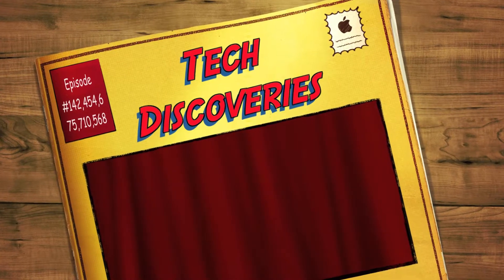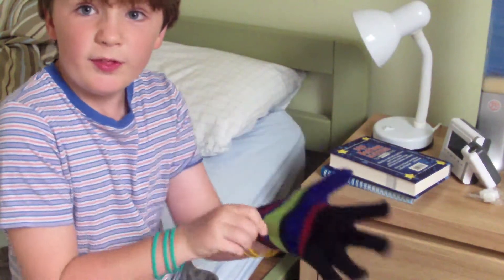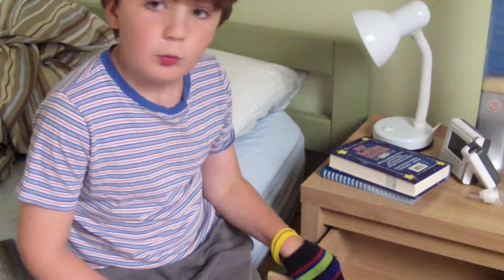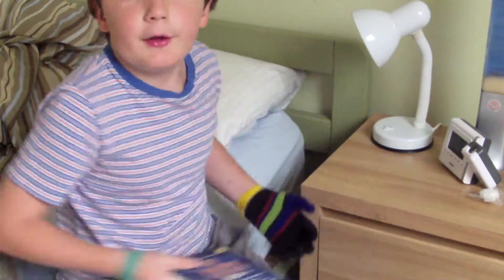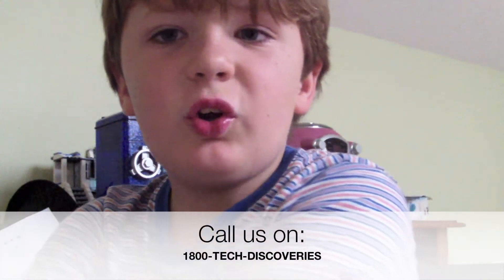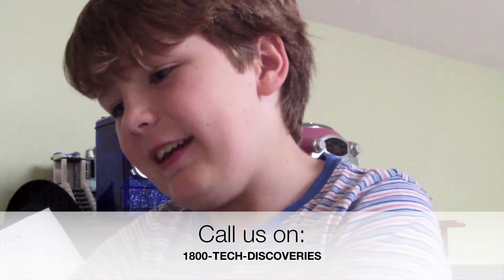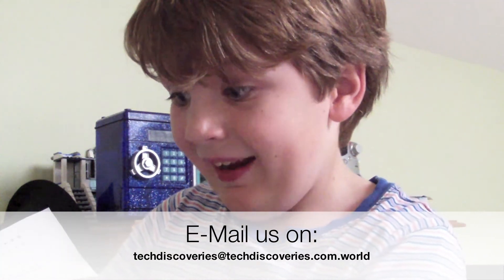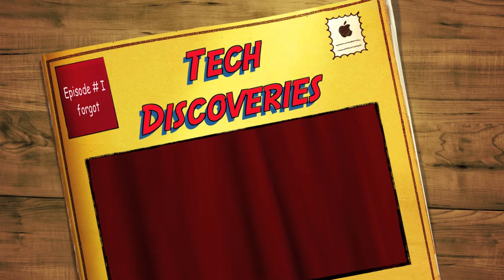Tech Discoveries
Today we'll be looking at the "TechGlove" on Tech Discoveries.

Hosted by "Himself".